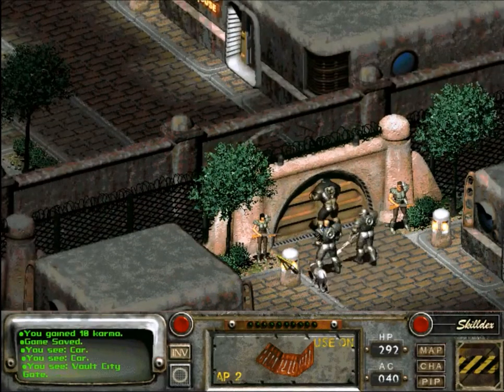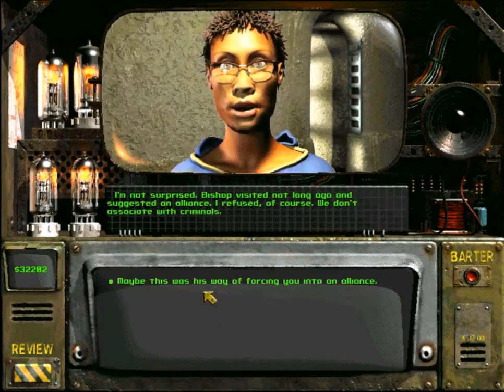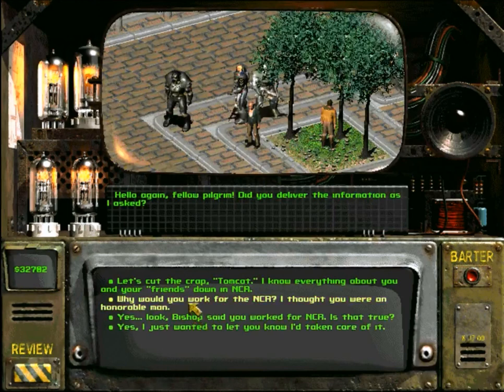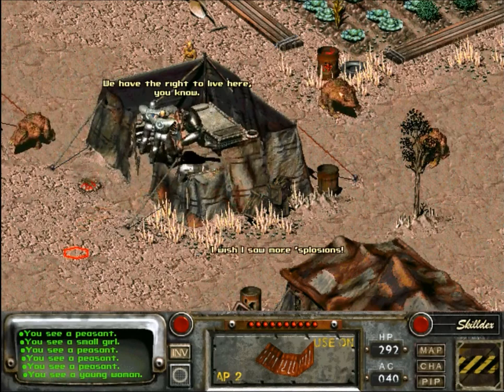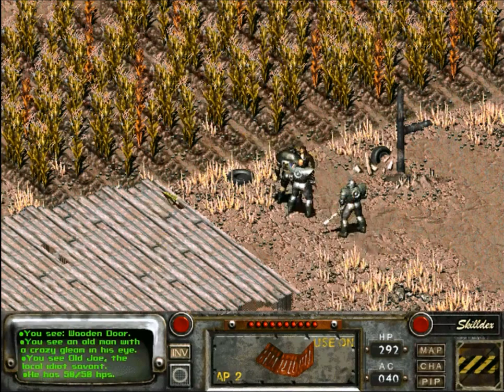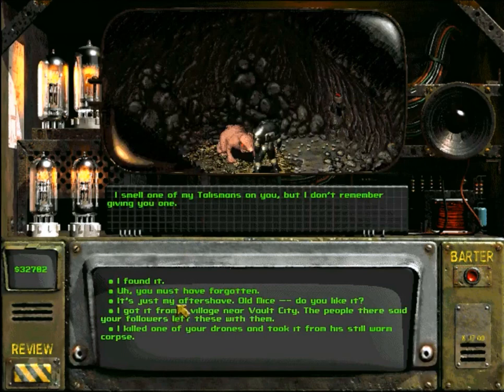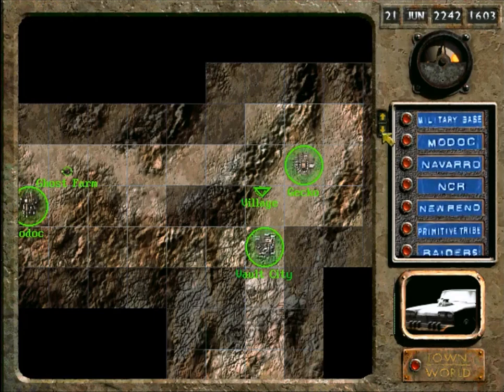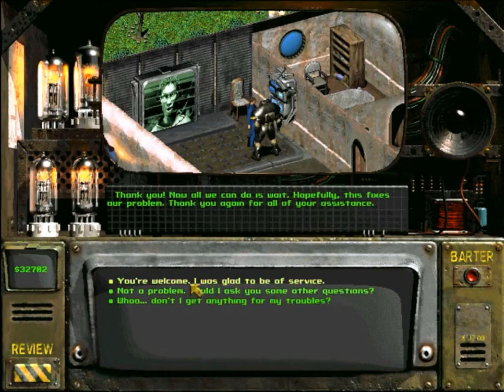Let's Play Fallout 2: Restoration Project - 112 - Pinky and the Brain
Well not so much pinky, but the Brain is here at least.

This time I'm going to be playing not just Fallout 2, Interplay's sequel to the smash hit RPG Fallout, but I'm also going to be playing the Restoration Project. The Restoration Project is a mod created by the No-Mutants-Allowed user Killap, designed to add back in much of the content that was cut from Fallout 2 due to time constraints. It also fixes multiple bugs and adds some additional graphics features.

Your home, the village of Arroyo, is dying. The tribe founded by the original Vault Dweller from Fallout needs you to venture into the Wasteland to retrieve the fabled Garden of Eden Creation Kit, a device said to 'bring life to the Wasteland'. Along the way you'll meet more strange mutants, unique characters, and even some old friends. You'll even get a chance to revisit some of the locations from Fallout 1... but the Wasteland has changed in the last 80 years...